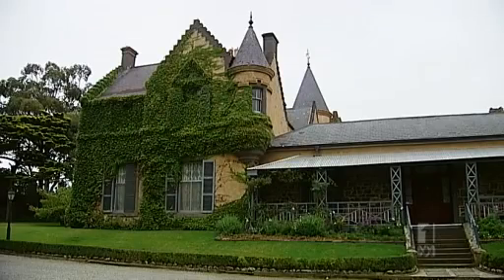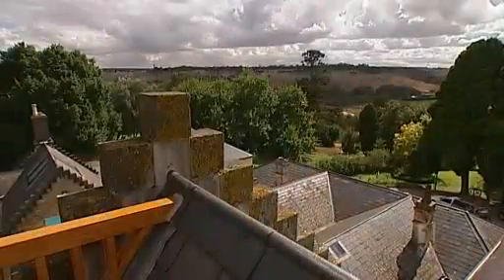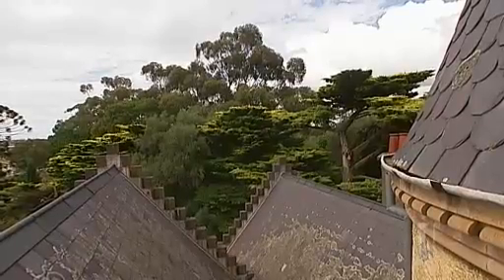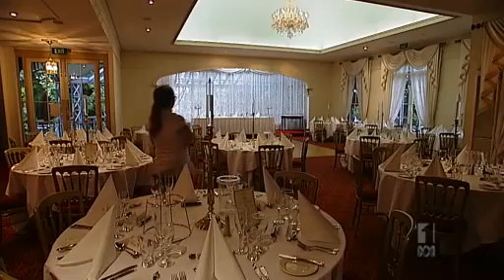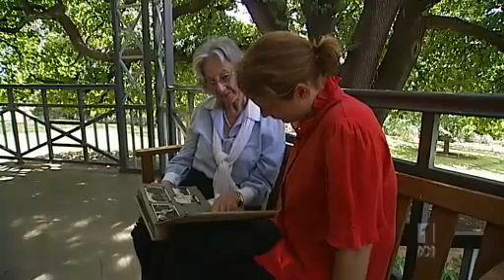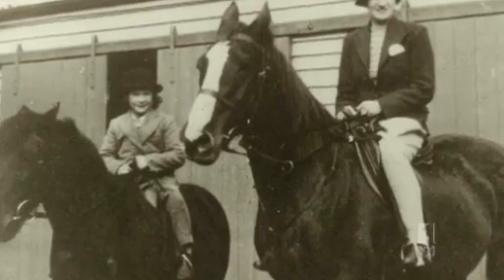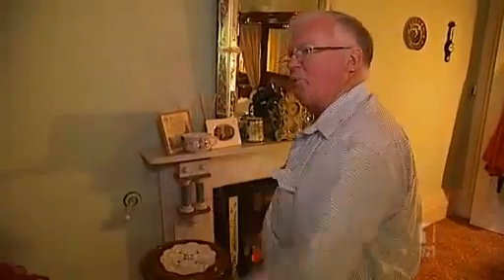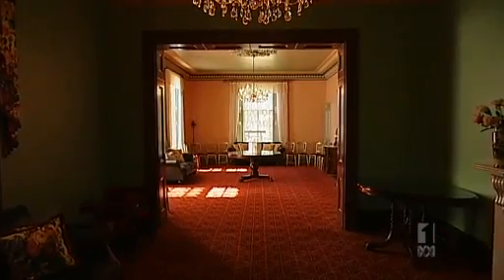A mysterious castle in Melbourne's west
Three families have called this unusual residence home in the last 150 years.